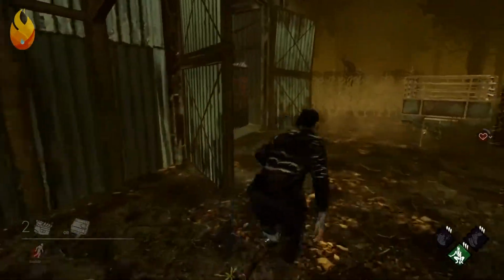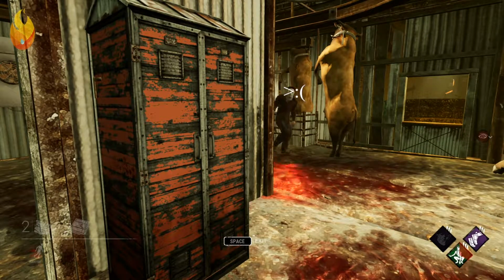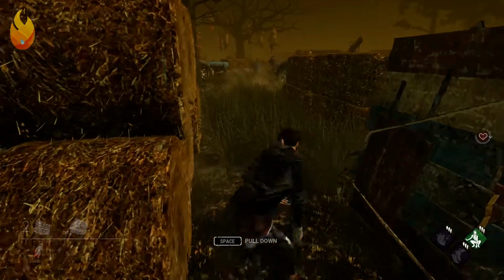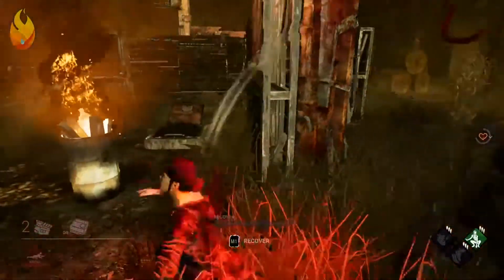"Meg Thomas" - Dead By Daylight Survivor and Killer Reviews w/AlexDidz - Ep 6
Ya boi Alexdiiiiidz is back with yet another Dead by Daylight survivor review! After taking an extensive look at the Stranger Things content, it's time to throw it back to one of the game's original characters: Meg Thomas. Although she's an oldie, Meg has still managed to have some of the best perks in the game and Alex is here to give his two cents on each!